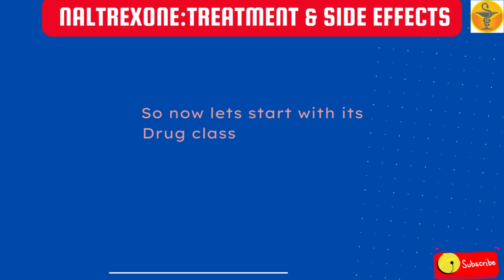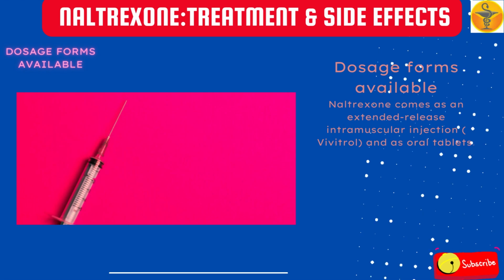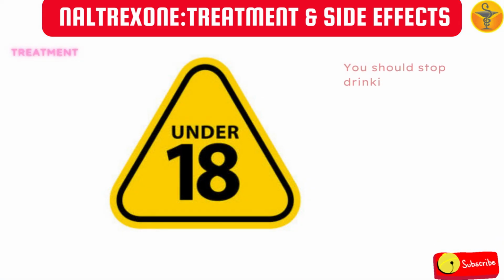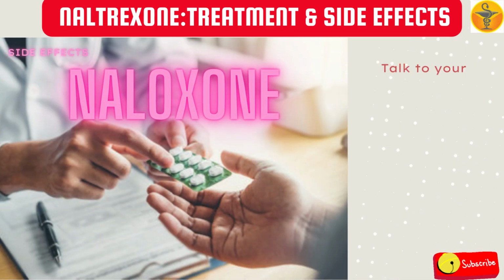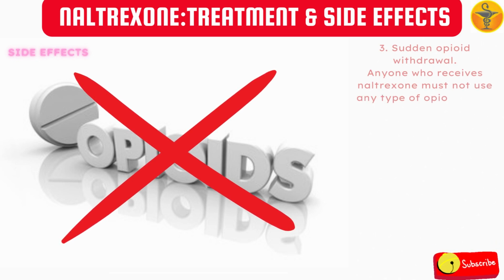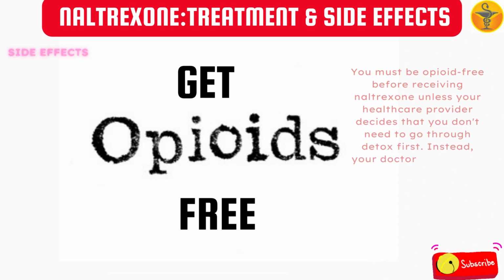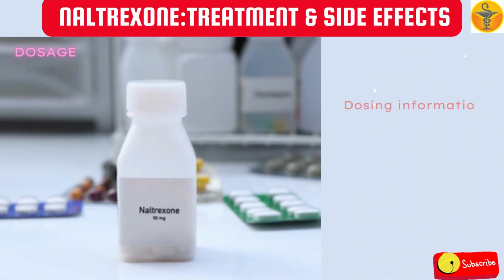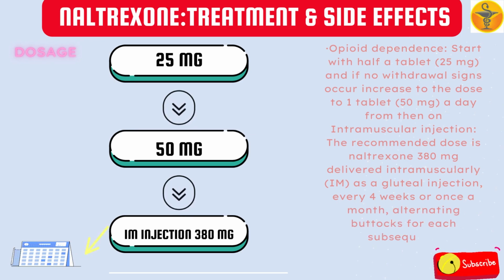Naltrexone: Treatment & Side Effects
In this video it is described that
Naltrexone is a prescription medication used to treat alcohol use disorder and opioid use disorder. It helps you stop using these substances and remain off them.
In this video we will discuss some crucial facts about its treatment, and side effects, so lets start our discussion
So now lets start with its Drug class & mechanism of action
Drug class & mechanism of action:
Naltrexone belongs to a class of drugs known as opioid antagonists and works by blocking the opioid receptor. It blocks the effects of alcohol and opioid medications, preventing the intoxication these substances cause. Naltrexone also modifies how the hypothalamus, pituitary gland and adrenal gland (hypothalamic-pituitary-adrenal axis, HPA axis) interact to suppress the amount of alcohol consumed.
Dosage forms available
Naltrexone comes as an extended-release intramuscular injection (Vivitrol) and as oral tablets. The branded versions of naltrexone tablets (Revia, Depade) have been discontinued, but generic versions are available.
Naltrexone tablets were first approved by the US Food and Drug Administration (FDA) in 1984. In 2006, the FDA also approved Vivitrol, the extended-release intramuscular injection form of naltrexone.
Naltrexone Treatment
What is Naltrexone used for?
Naltrexone is a prescription medication that is used:
• to treat alcohol dependence
• for the blockade of the effects of exogenously administered opioids. To prevent relapse to opioid dependence, after opioid detoxification.
You should stop drinking alcohol or using opioids before starting naltrexone.
Naltrexone hydrochloride should not be used in children and adolescents under 18 years.
Side Effects:
Naltrexone can cause serious side effects, including:
1. Risk of opioid overdose.
It is important that you tell your family and the people closest to you of this increased sensitivity to opioids and the risk of overdose.
Get emergency medical help right away if you:
 have trouble breathing
 become very drowsy with slowed breathing
 have slow, shallow breathing (little chest movement with breathing)
 feel faint, very dizzy, confused, or have unusual symptoms
Talk to your healthcare provider about Naloxone, a medicine that is available to patients for the emergency treatment of an opioid overdose.
2. Severe reactions at the site of the naltrexone injection (injection site reactions).
Some people have had severe injection site reactions, including tissue death (necrosis), while receiving naltrexone injections. Some of these injection site reactions have required surgery. This medication must be injected by a healthcare provider.
3. Sudden opioid withdrawal.
Anyone who receives naltrexone must not use any type of opioid (must be opioid-free) including street drugs, prescription pain medicines, cough, cold, or diarrhea medicines that contain opioids, or opioid dependence treatments, buprenorphine or methadone, for at least 7 to 14 days before starting this medication.
Using opioids in the 7 to 14 days before you start receiving treatment may cause you to suddenly have symptoms of opioid withdrawal when you receive treatment. Sudden opioid withdrawal can be severe, and you may need to go to the hospital.
You must be opioid-free before receiving naltrexone unless your healthcare provider decides that you don't need to go through detox first. Instead, your doctor may decide to give this medication in a medical facility that can treat you for sudden opioid withdrawal.
4. Liver damage or hepatitis. Naltrexone can cause liver damage or hepatitis.
Tell your healthcare provider if you have any of the following symptoms of liver problems during treatment with this medication:
• stomach area pain lasting more than a few days
• dark urine
• yellowing of the whites of your eyes
• tiredness
Your healthcare provider may need to stop treating you with this medication if you get signs or symptoms of a serious liver problem.
You must inform every doctor that treats you that you are taking Naltrexone. Non-opiate based anesthetics should be used if you require an anesthetic in an emergency situation. If you have to use opiate containing anesthetics, you may need higher doses than usual. You may also be more sensitive to the side-effects (breathing difficulties and circulatory problems).
Dosing information
Tablets:
• Alcoholism: The recommended dose is 1 tablet (50 mg) once a day
• Opioid dependence: Start with half a tablet (25 mg) and if no withdrawal signs occur increase to the dose to 1 tablet (50 mg) a day from then on
Intramuscular injection:
• The recommended dose is naltrexone 380 mg delivered intramuscularly (IM) as a gluteal injection, every 4 weeks or once a month, alternating buttocks for each subsequent.